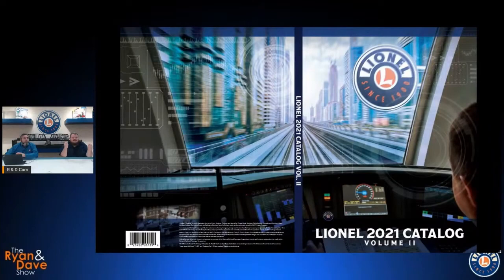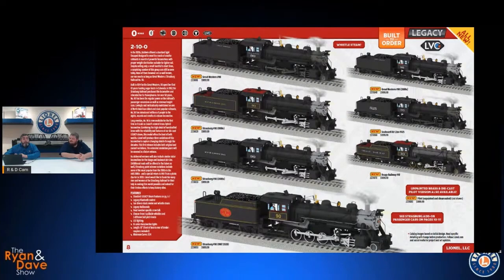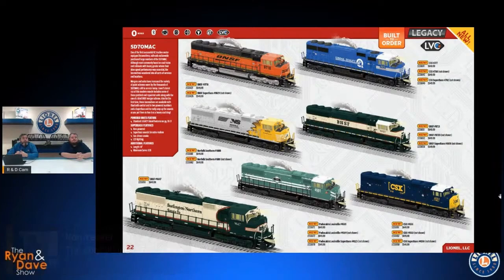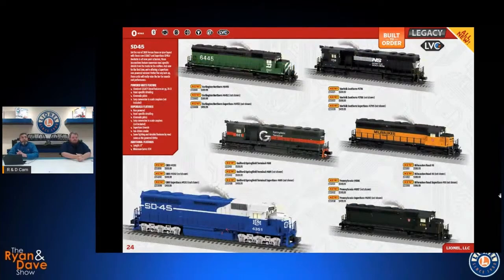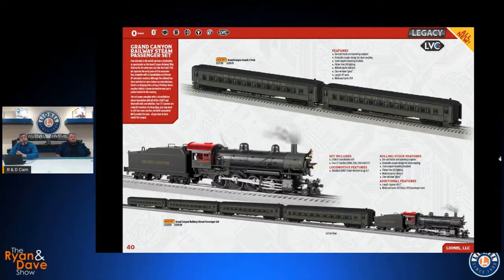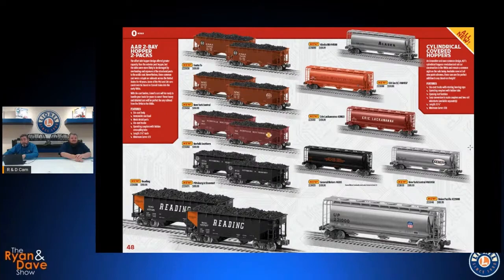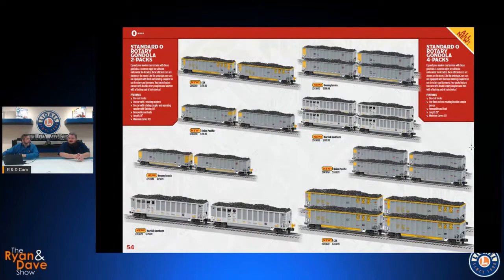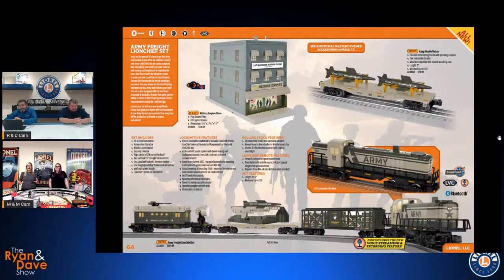Exclusive LIVE Look - LIONEL Vol. II 2021 Catalog with RYAN & DAVE!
We Are Live With Lionel Trains Looking At The Brand New Vol. II 2021 Catalog As We Are Joined With Ryan & Dave! Don't Miss This Exclusive Look At All The New & Upcoming Products!